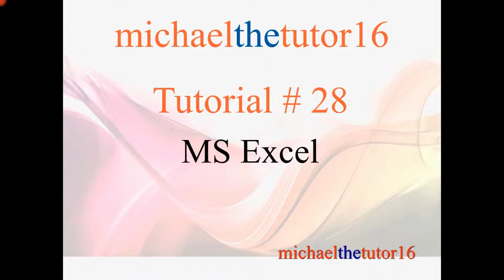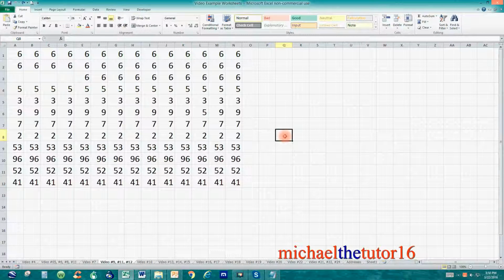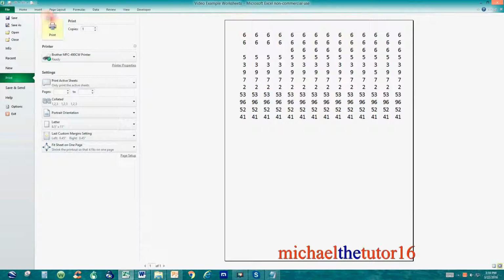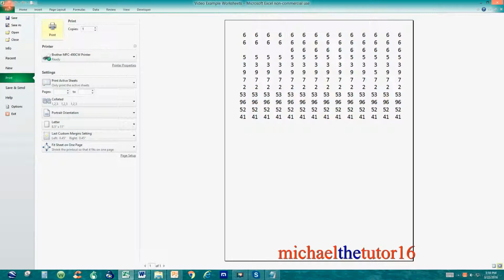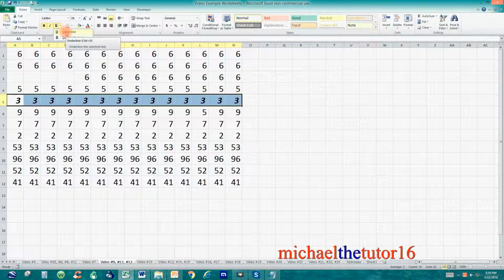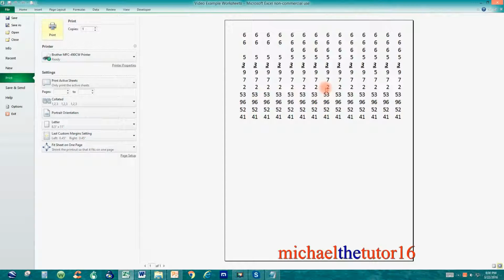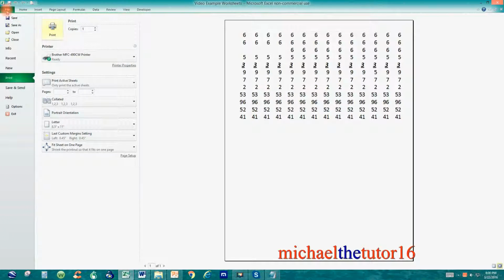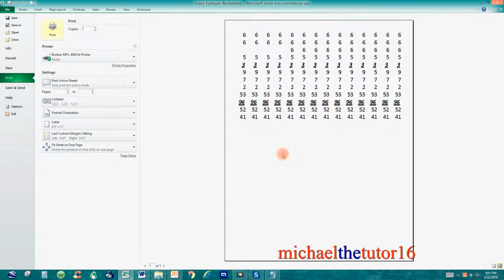VIDEO #28 (Excel 2010) - Using bold and italicize and underline in Excel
In this tutorial video, I will demonstrate how to use the bold, italicize and underlining formatting features in Microsoft Excel.